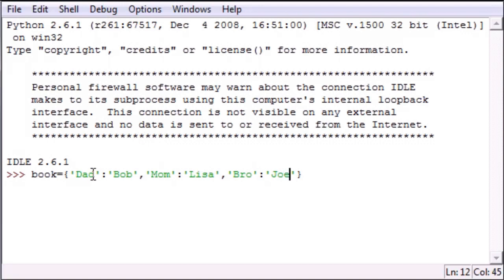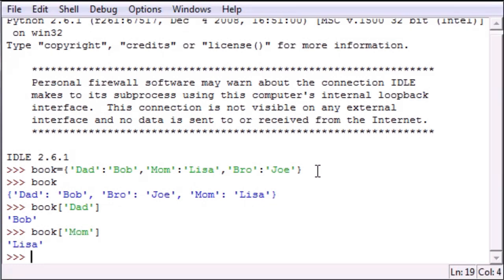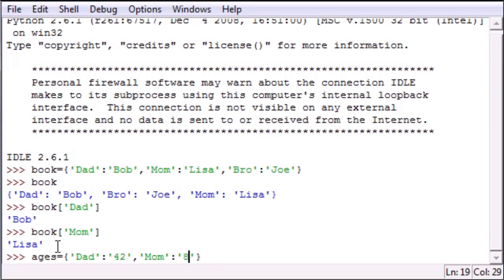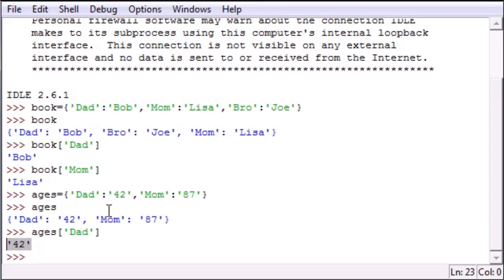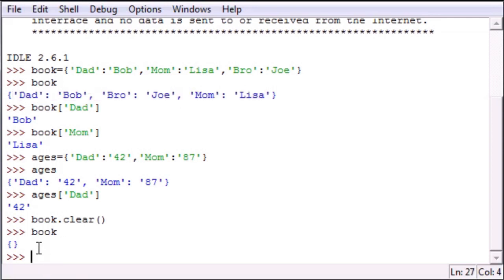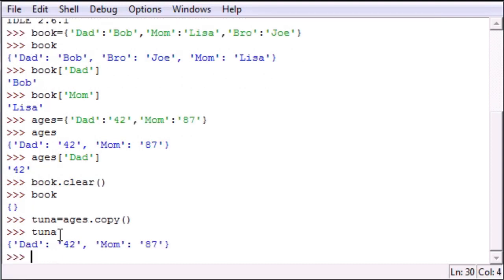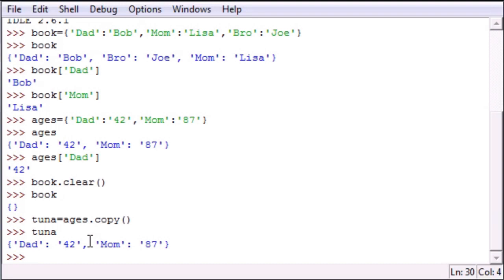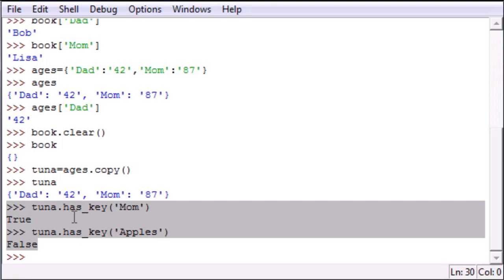Day 19 Python Dictionary Programming